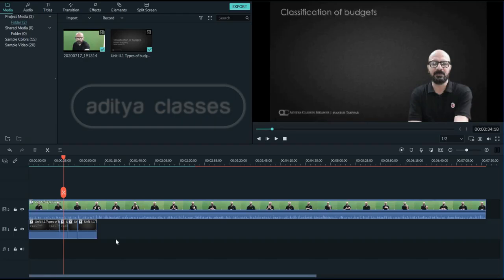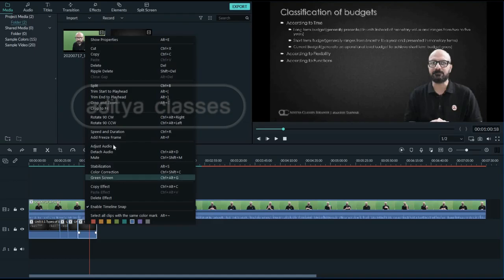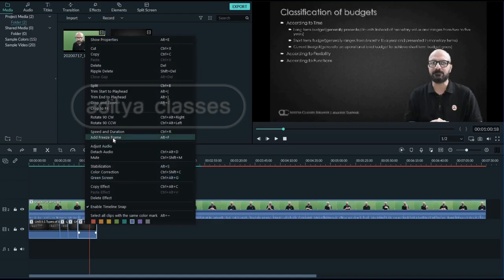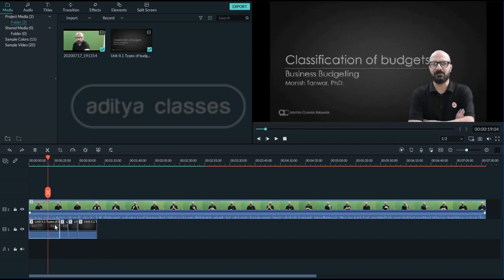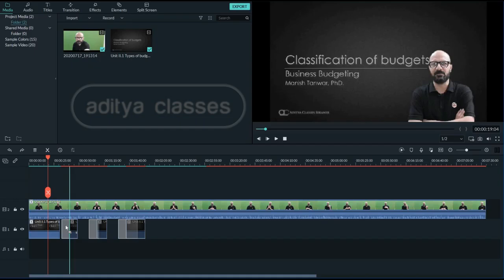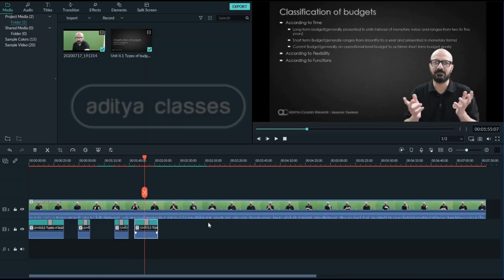Solved: Cannot Slow Down or Add Freeze Frame in Filmora 9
It is a practical problem when you try to freeze or slow down a clip, that you cant add a freeze frame or you cant slow down a video clip. The reason behind this seems to be that the clip can add a freeze frame or you can slow it down only if it has space after the clip. If you do not have space in your timeline after the clip that you want to add freeze frame to then filmora can not add a freeze frame or cannot slow a clip down. This video shows a solution that I found out to this problem by hit and trial. Hope it helps you too.